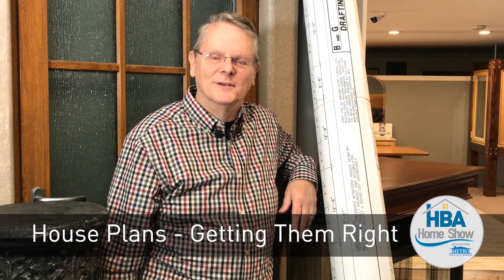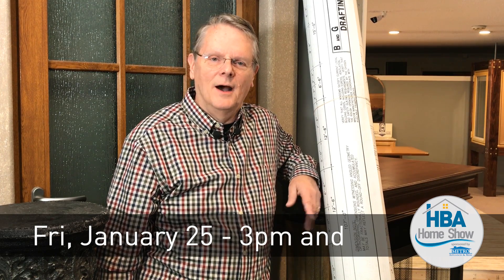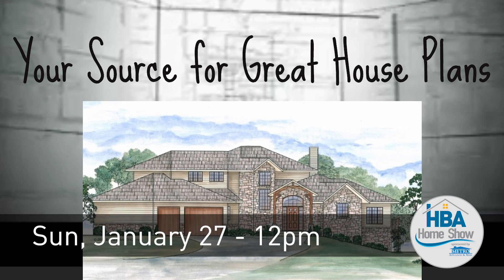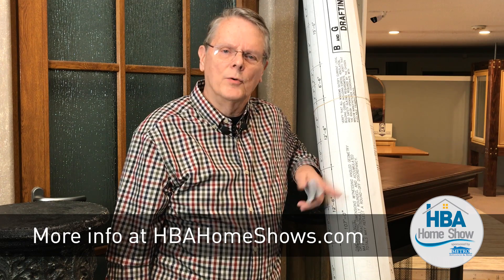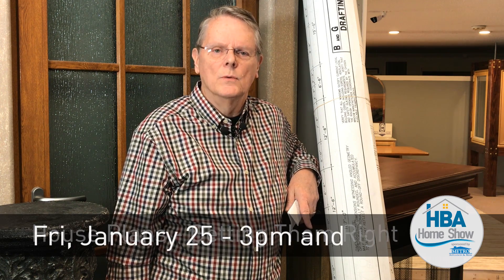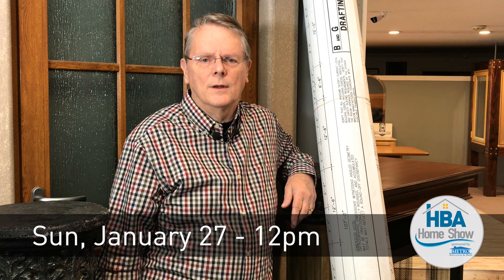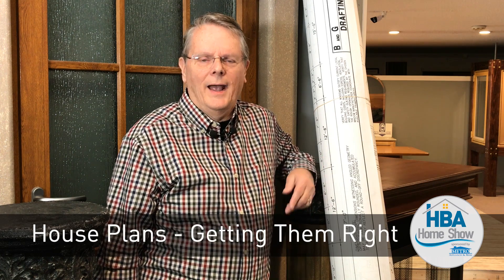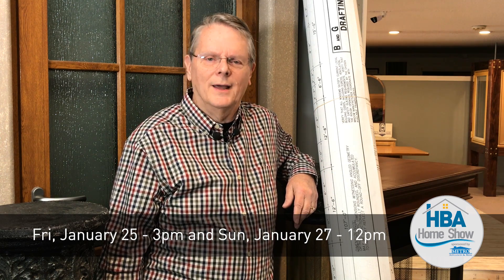House Plans - Getting Them Right - Home Show Presentation Video 2019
Presented by B&G Drafting
3:00 PM Friday, January 25th, 2019
12:00 PM Sunday, January 27th, 2019
It’s all in the planning. A beautiful home is not an accident – it takes a team to get it right. Everything influences everything in the design process. We'll help you control all the many factors that go into your “dream” home.